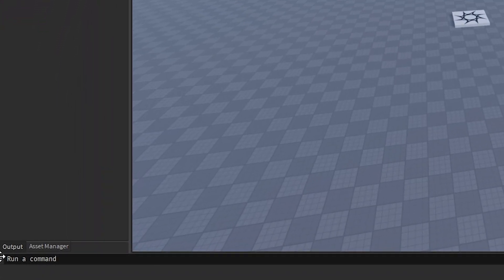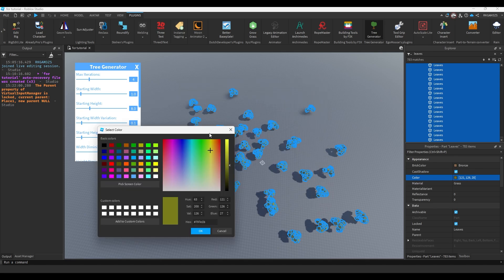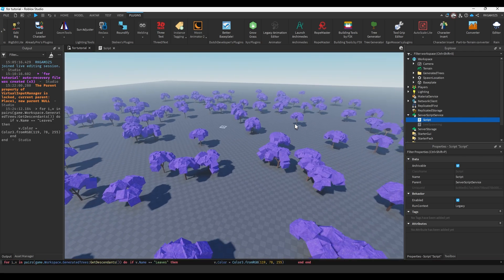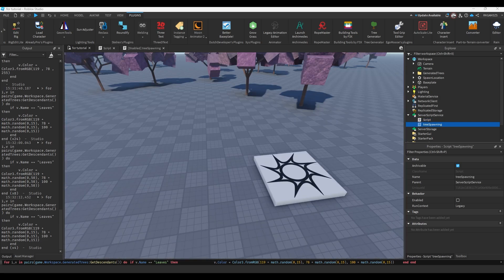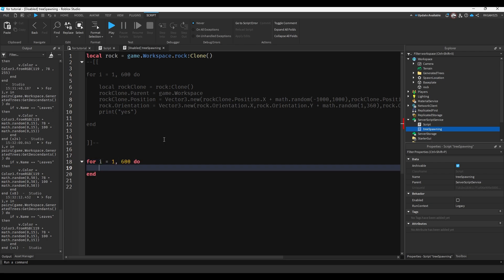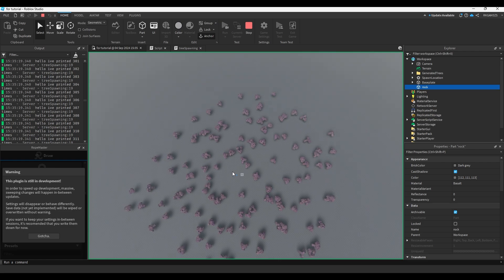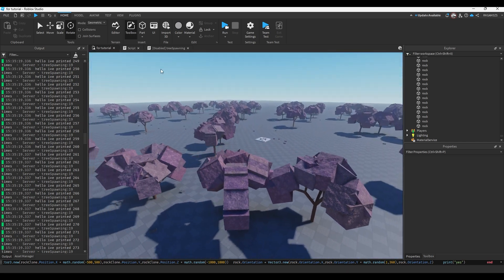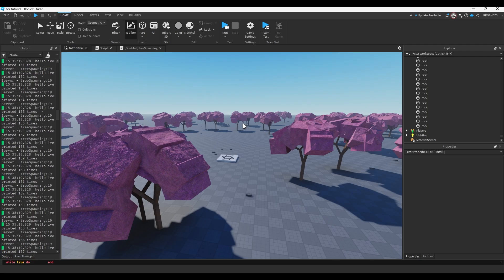The Most Underrated Roblox Studio Feature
being able to run code without having to run the game is so useful, i think the only person ive ever seen talk about it was gnomecode, so i decided to take a crack at it!